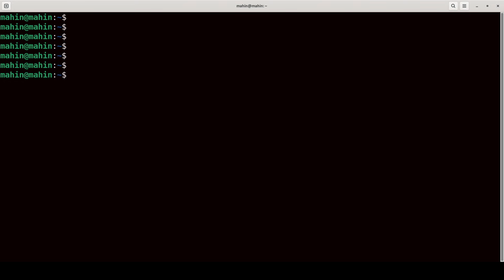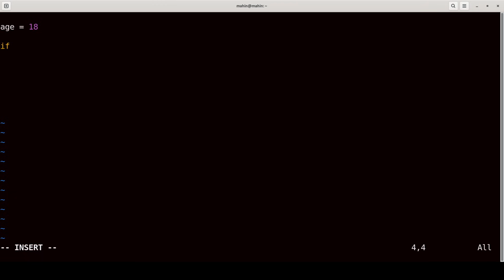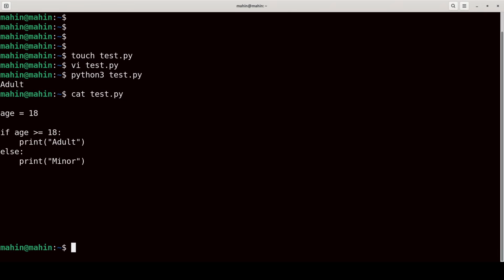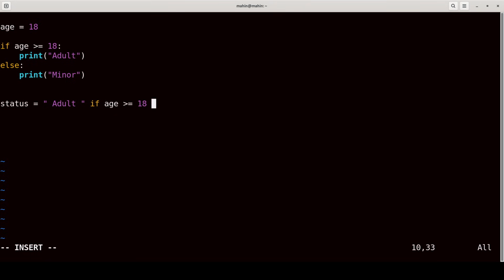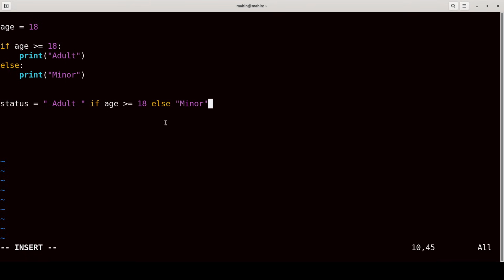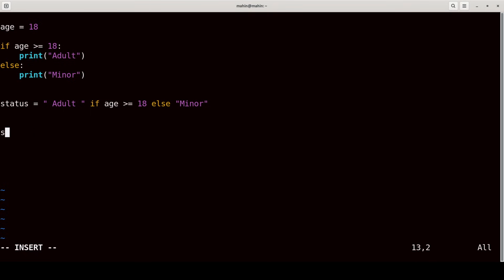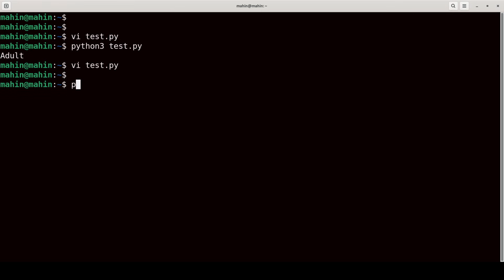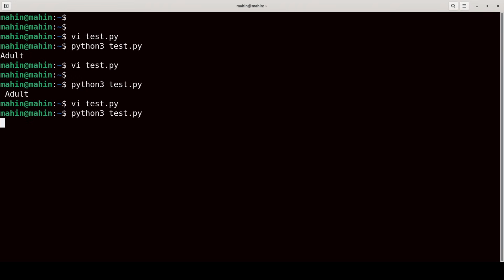How to Use the Ternary Operator in Python (If-Else in One Line) #8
Learn how to write a quick if-else statement on a single line using Python's ternary operator in under 3 minutes!

In this beginner-friendly tutorial, we break down how to simplify your conditional code, how the syntax works, and how to assign variables efficiently without writing multi-line blocks.

📌 What you'll learn in this video:

    What a ternary operator is and why use it

    The exact syntax: value_if_true if condition else value_if_false

    A practical example of assigning variable states in a single line